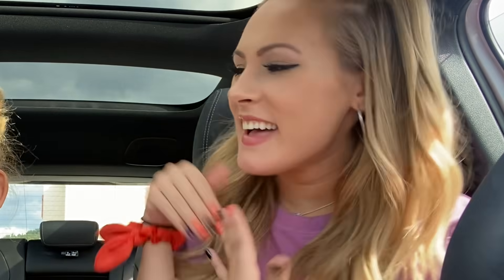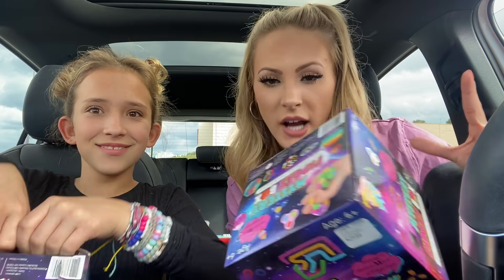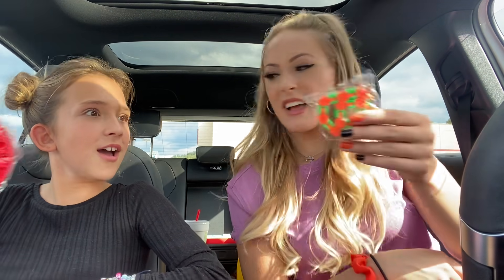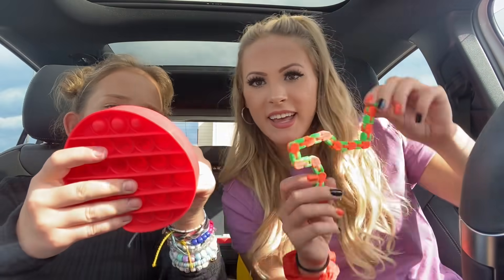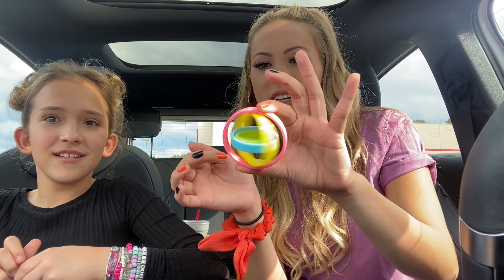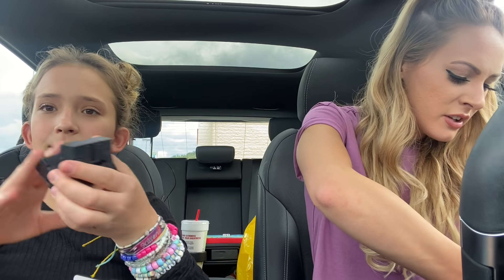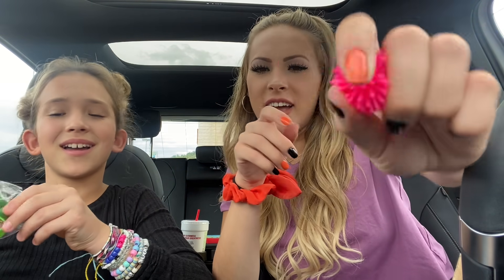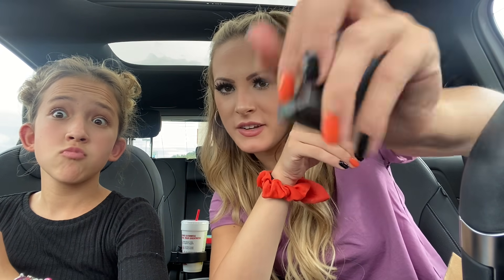WE FOUND FIDGET MYSTERY BOXES! KALLI GOT SCAMMED?! 😱😤